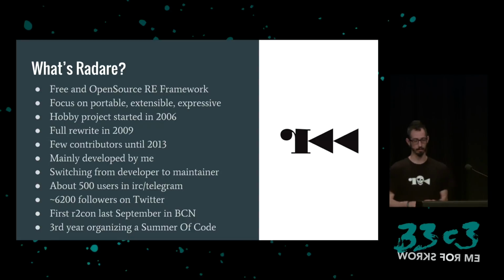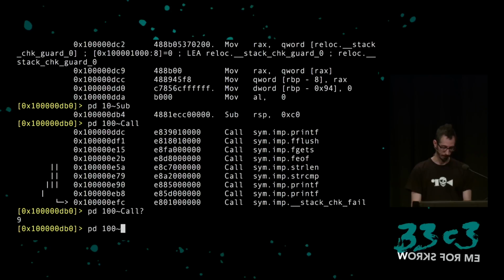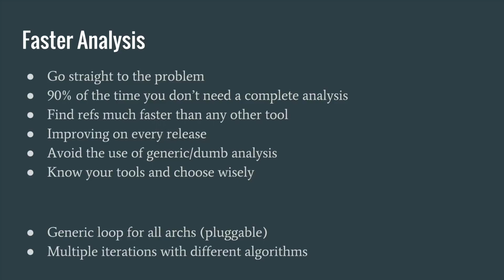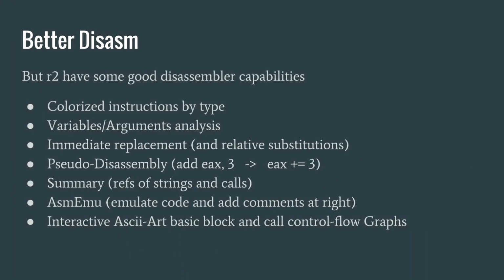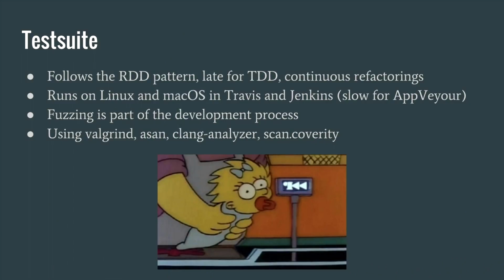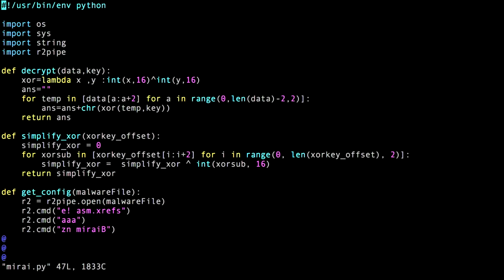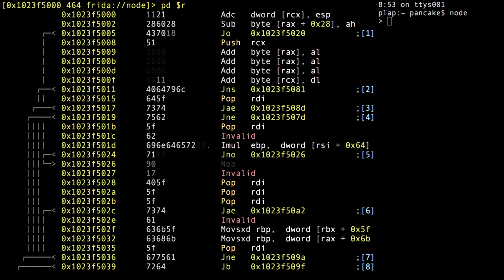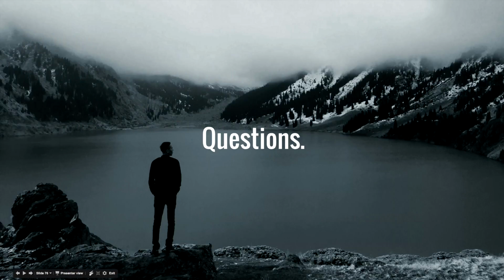Radare2 demystified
radare is a libre framework and a set of tools to ease several tasks related to reverse engineering, exploiting, forensics, binary patching, .. this year, the project gets 10 year old.

In the process, the design evolved and several new functionalities has appeared, defining better development rules, improving code reviews and introducing RDD and fuzzing as part of the development process. Constant refactoring, writing usage examples and documentation and giving talks, to enlarge the community has been key elements to reach the great user base and health the project lives nowadays.

This year, in order to celebrate the 10th anniversary, the author organized the first r2con, a congress around the tool that aims to be an excuse for sharing knowledge, tools, scripts about what different parties and people is doing with it.

The congress was pretty successful and allowed to meet developers, users and other interested parties for learning more about the future of the tool and understanding its capabilities.